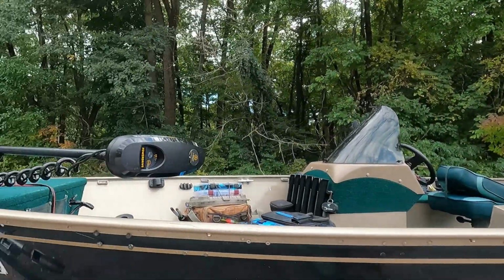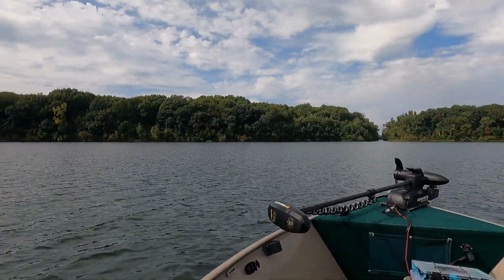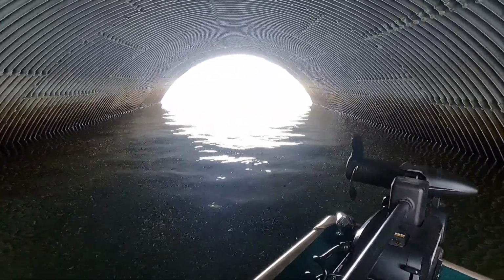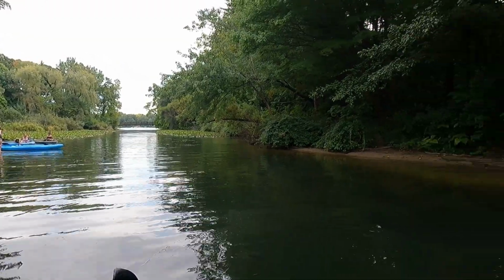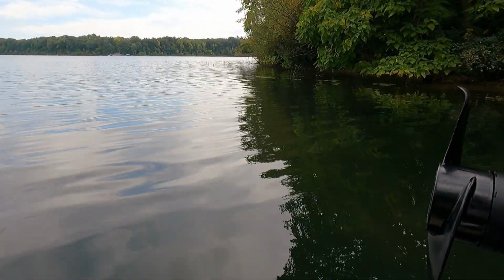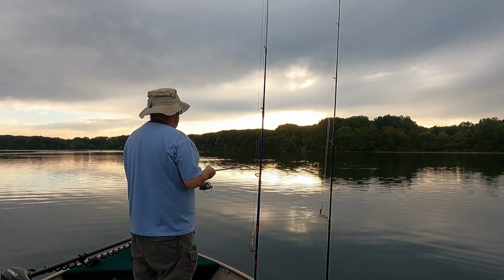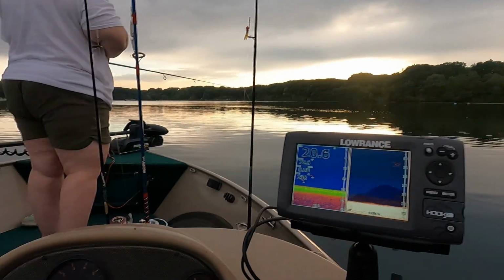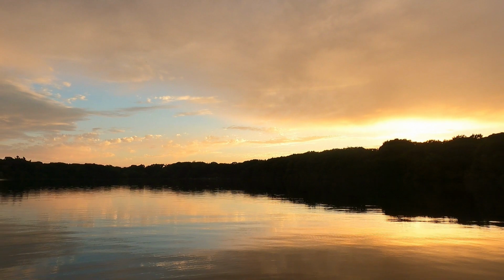Lund Maiden Voyage